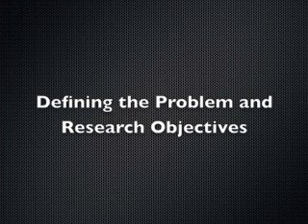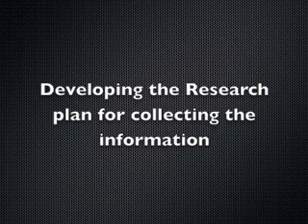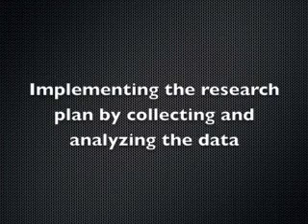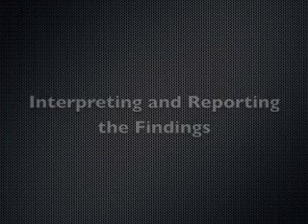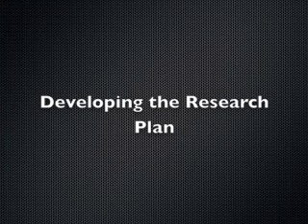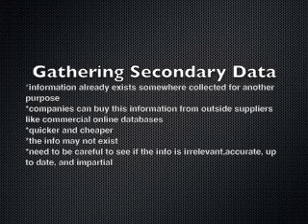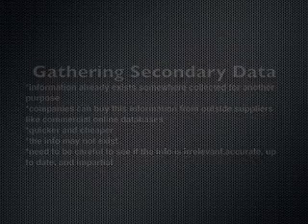Marketing Chapter 5.mov